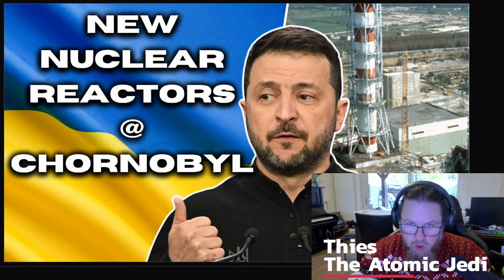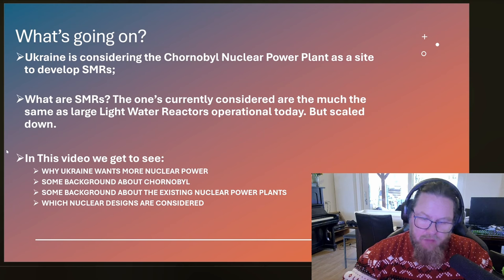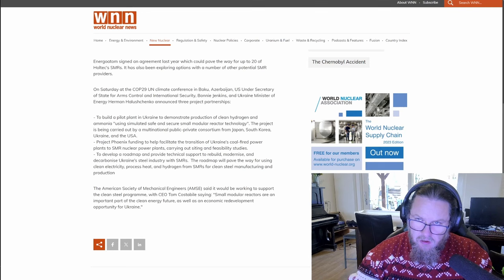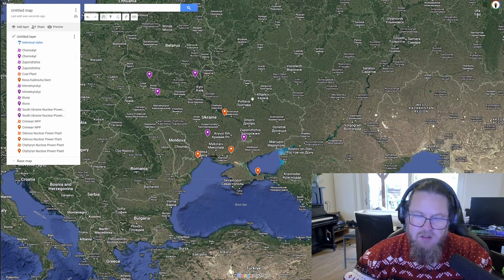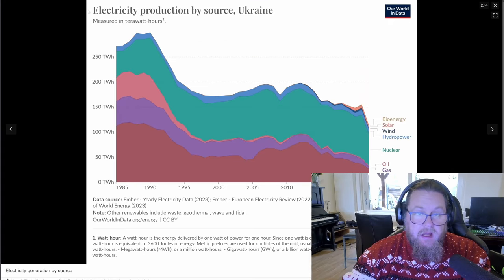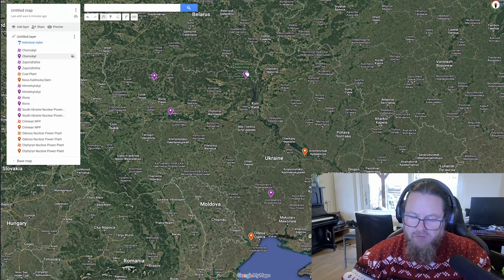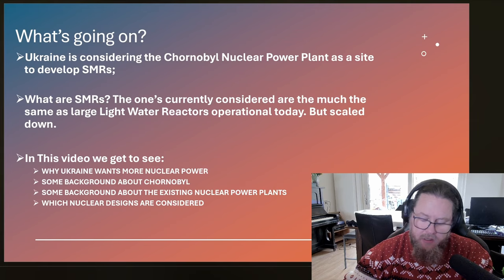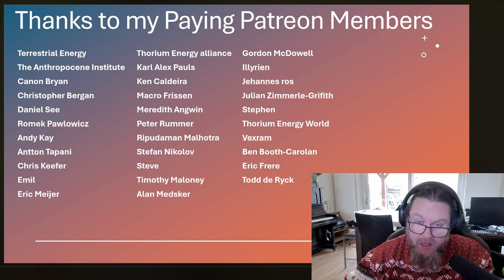Chornobyl’s Second Chance: Ukraine’s Game-Changing Nuclear Plan!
Even though Ukraine is currently suffering from unprovoked Russian Aggression, they still have hopes and dreams. Once the war is done, the country needs to be rebuilt. One of the essential steps Ukraine is willing to take is to build more than 10 Gigawatt of new Nuclear Power. They are planning to construct 9 AP1000s and are currently also considering to build Holtec's 300MW SMR. One of the sites that is being considered for the construction of new SMRs is the site where the faithful Chornobyl Nuclear Disaster occurred. In this video I give you a brief overview on what is going on.